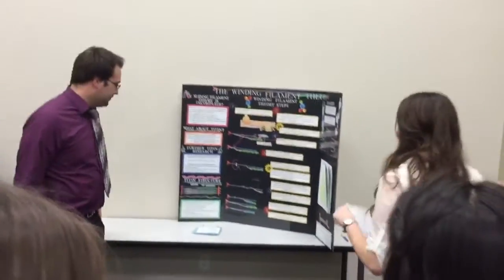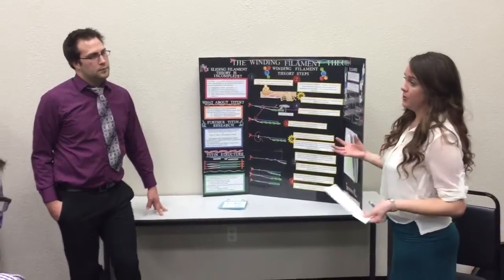The Winding Filament Theory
The sliding filament theory provided a molecular basis for muscle contraction but several features of muscle function remained unsolved such as: The Enhancement of Force with Stretch, The Depression of Force with Shortening, The Low Force Production during Active Stretch, and The High Thermodynamic efficiency of actively shortening muscle

Efforts to explain these observations led to modifications of sliding filament theory, which resulted in the development of an alternative hypothesis called the Winding Filament Theory. The winding filament model is not intended to replace the Sliding Filament Theory, rather it adds two additional steps that take into account the role of titin in active muscles.

Titin is the largest protein and was not taken into account during development of the sliding filament theory because it was discovered more than 20 years after the theory was developed. Further research of titin lead to discovering its structural functions of contraction such as keeping myosin aligned during contraction and stabilizing the adjacent sarcomeres. This was believed to be the only function of titin until new research revealed that when skeletal muscle is activated by the release of calcium ions, some calcium binds to titin, changing its stiffness. This discovery hence led to the development of the Winding Filament theory that explains why a muscle has the ability to generate more force when stretched, which was not accounted for in the traditional Sliding Filament Theory.

Titin, also known as connectin, is a giant polypeptide and is the third most abundant protein found in striated muscle. TitIn spans an entire half sarcomere extending from the Z-Disc to the M-Line. There is an overlap of titin molecules in both the Z-Disc and M-Line that results in producing a titin filament system that is continuous along the entire length of a muscle fiber. Each titin molecule is associated with one myosin filament in the A-band and one actin filament in the I-Band. In each half sarcomere a core of 6 titin filaments is surrounded by the myosin filament. Three of these titin filaments radiate from neighboring myosin filaments to interact with each actin filament.

The primary structure of titin consists mainly of repeats of two types of approximately 100 amino acid modules (Fibronectin Type III and Immunoglobulin-like motifs) and a Proline rich segment names the PEVK Domain. The I-band region of Titin is elastic and extends when the sarcomere is stretched, giving rise to passive muscle force. In skeletal muscle, Titin’s I-band region is composed of the Tandem Immunoglobulin (Ig) Domain and the PEVK segment. The proximal tandem Ig and PEVK segments function as springs in a series. At relatively short muscle lengths, passive stretch straightens the folded tandem Ig domains with little change in passive tension. At longer sarcomere lengths, the PEVK segment elongates and passive tension increases steeply. Within the physiological range of sarcomere lengths, elongation of the PEVK segment largely determines the passive elasticity of skeletal muscle fibers.

There is an N2A element to titin that is located in the central I-band region, and is responsible for the modulation of titin stiffness through Ca2+ dependent binding to the actin filament during Ca2+ Influx. The binding site within the Titin molecule does remain unknown.

The winding filament theory consists of the following steps:
Ca2+ is released from the SR and interacts with Troponin C (just like sliding filament) as well as N2A. The Ca2+ released causes the N2A to bind to actin to functionally shorten the titin filament as well as stiffen the filament. As the muscle lengthens under tension (eccentric contraction) myosin pulling on actin actually starts to partially unwind the actin protein. Because the N2A is anchored to the actin, it too winds causing the PEVK portion of titin to also wind around the actin filament which builds elastic potential energy just like a spring being stretched. This allows for passive energy to assist the muscle more than even the myosin/actin cross bridges could do on their own. (This is why more force can be generated during an eccentric contraction than a concentric contraction) A rapid concentric contraction following this build of energy causes the elastic energy to be released to assist the muscle for a greater than normal amount of force. If instead the muscle is immediately relaxed, the N2A unbinds and the PEVK unwinds without generating force. Also if the muscle concentrically contracts slowly, the actin simply rewinds itself at the same rate that the PEVK unwinds and there is no extra force generated.

Research, Visuals, and Presentation conducted by:
 James Shannon and Derek Calaway

Additional Presenters:
Amanda Hall and Adrian Hernandez